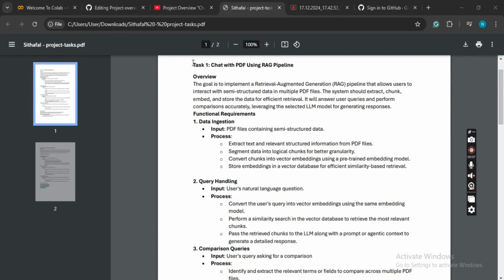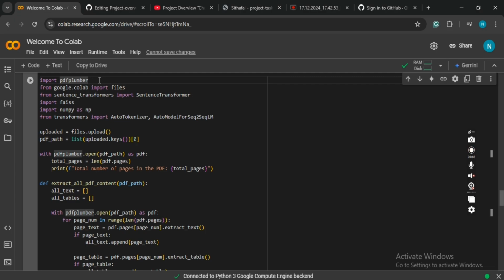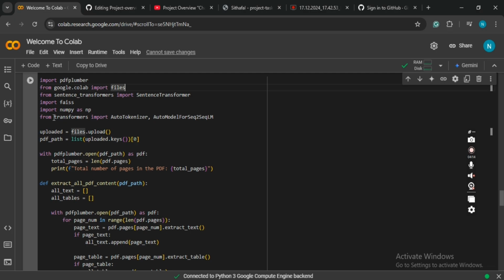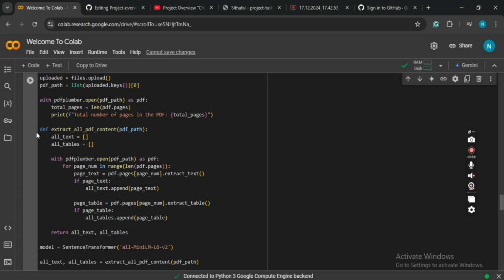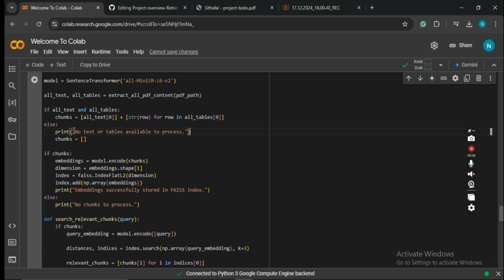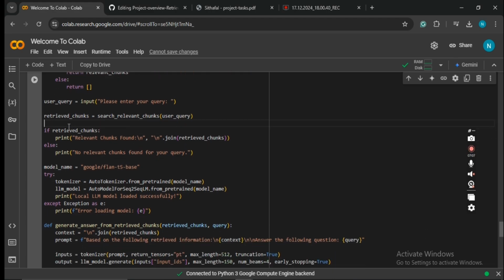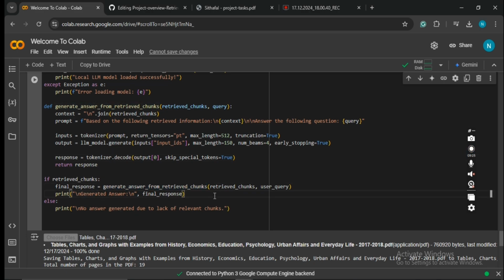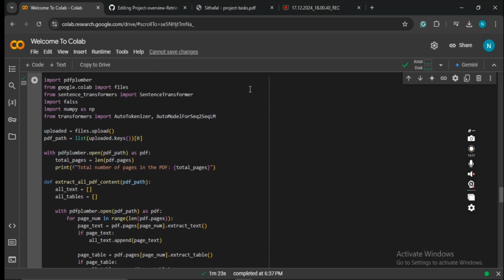Project Overview "Chat with PDF using Rack Pipeline"